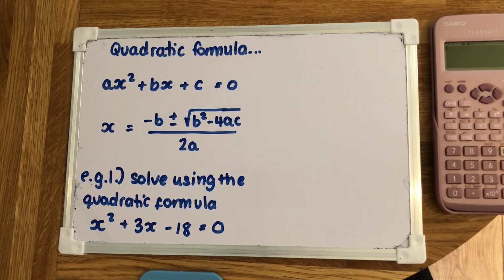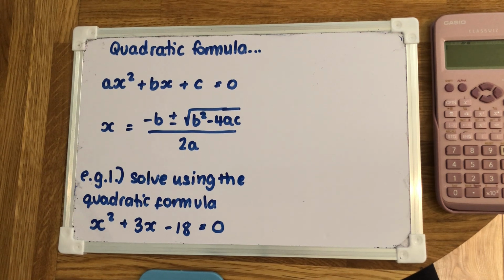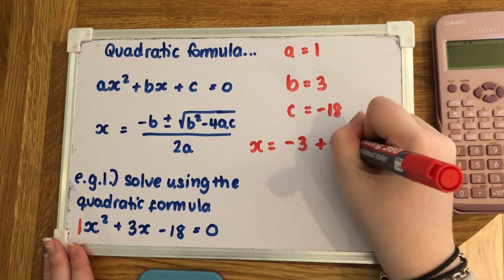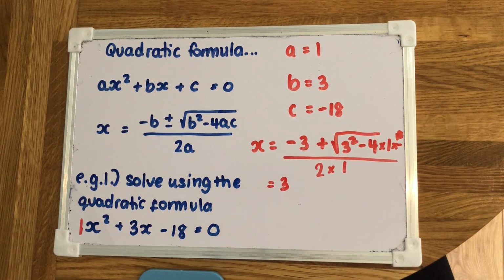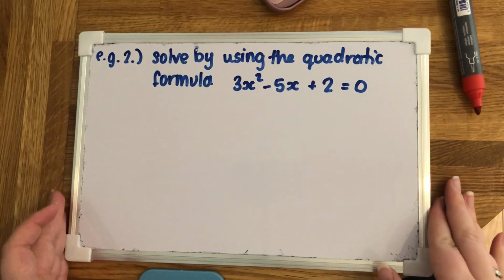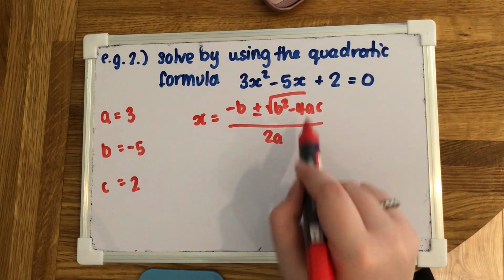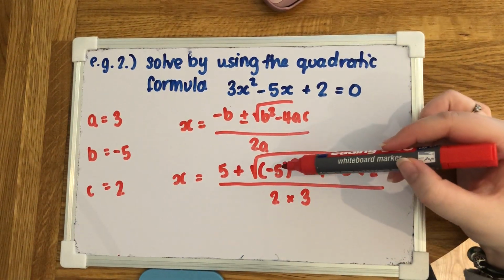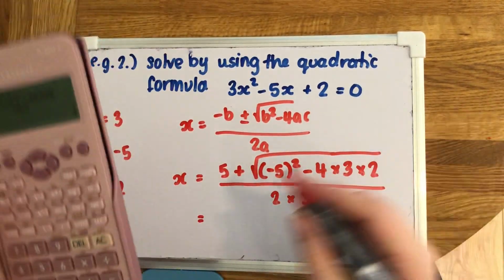Quadratic Formula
This video includes examples of how to use the quadratic formula to solve quadratic equations.